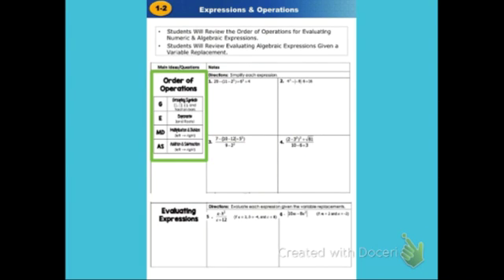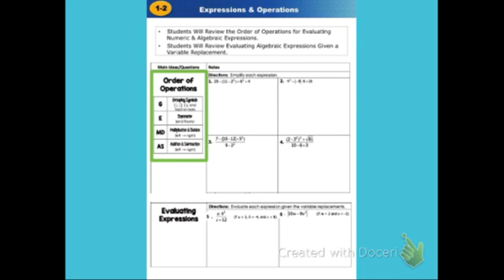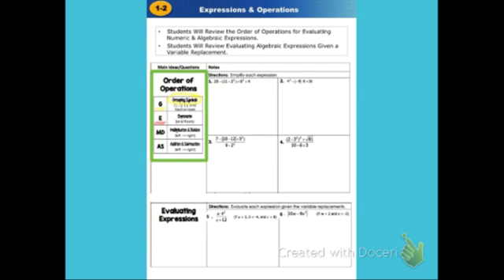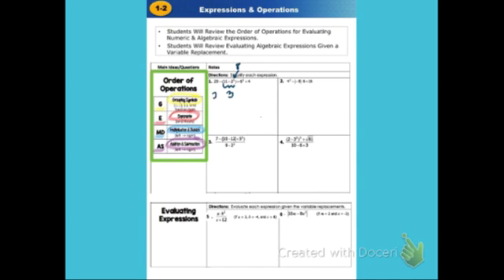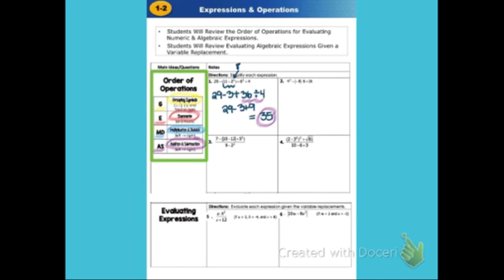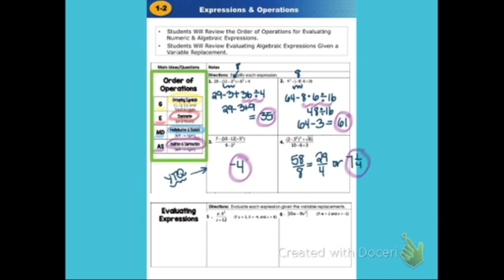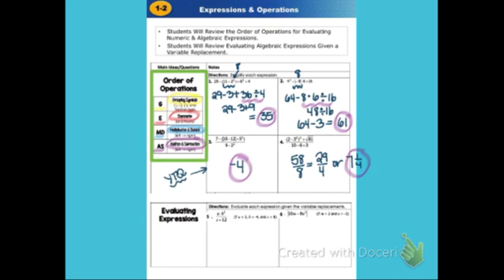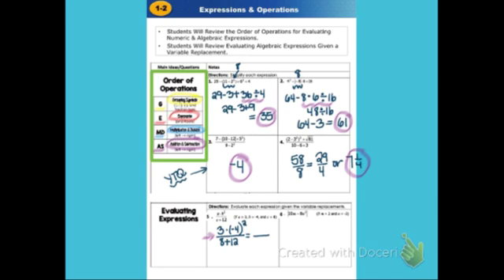Acc Alg 2 1-2 "Algebraic Expressions and Operations"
Review the Order of Operations for Evaluating Numeric & Algebraic Expressions.
Review Evaluating Algebraic Expressions Given a Variable Replacement.